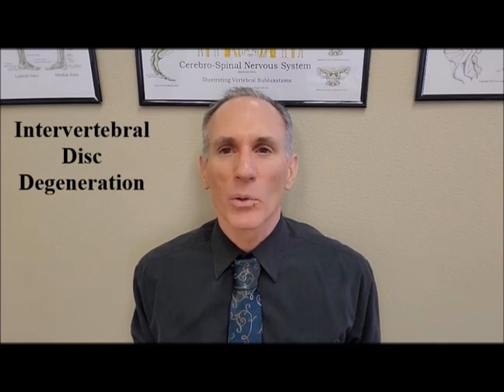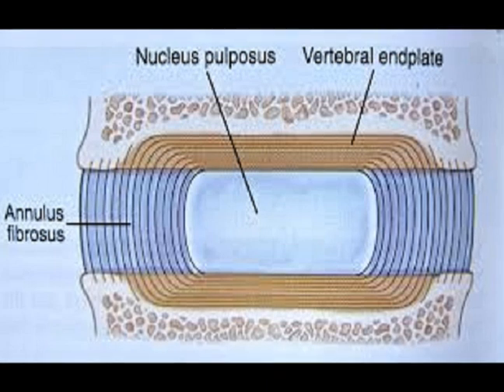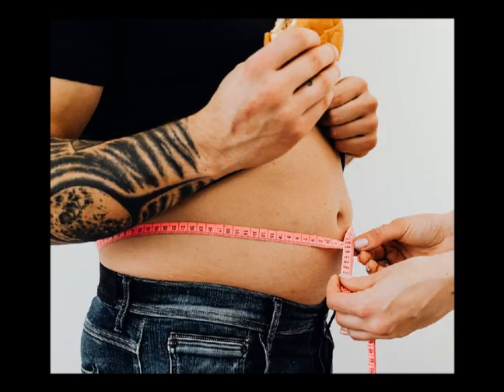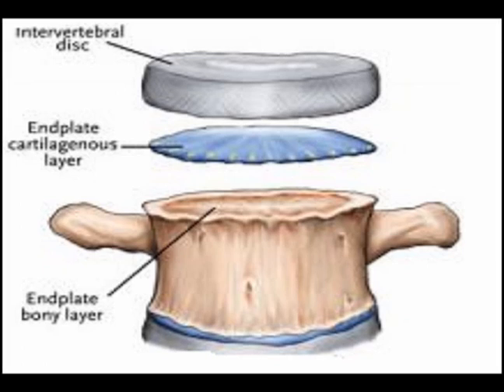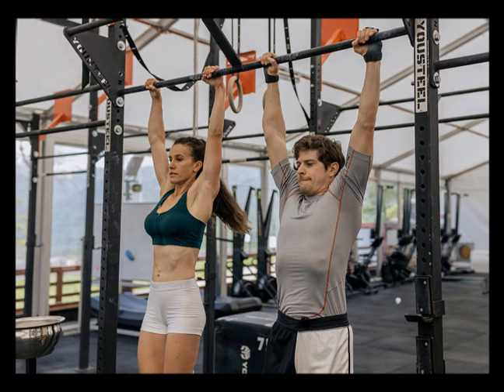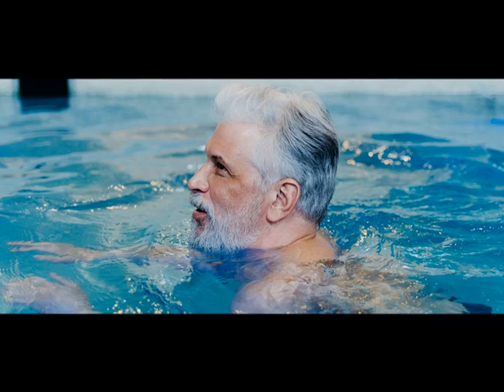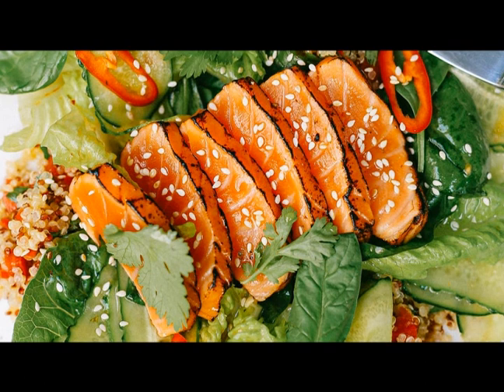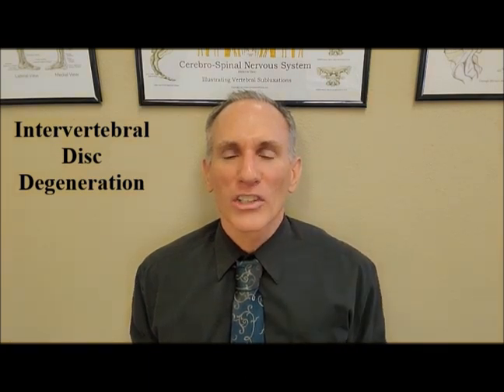Intervertebral Disc Degeneration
Dr Ozello's Sports Medicine Report: Intervertebral Disc Degeneration

Common condition with prevalence estimates between 50–64% for age 65 and up.
Painful condition that limits motion and activity.
Intervertebral disc degeneration is a main contributor to neck and  back pain.

Degenerative process characterized by loss of water.
Results in disc space narrowing.
Disc degeneration is not exclusive to older populations.
A degenerated disc can be found among young healthy discs in a young individual.

Anatomy
Intervertebral Disc (IVD) Located between the Vertebral bodies.
Function: Provides a measure of shock absorbing protection to the spinal column and appropriate stability for the spine during load bearing activities.
Components: Nucleus pulposus, annulus fibrosus and vertebral endplates.

Nucleus Pulposus: Innermost component. Avascular.
Comprised largely of water. Also, contains cartilage cells and collagen fibers. Gel-like and has consistency of toothpaste.
Contains proteoglycans, which attract water to support the disc's structural integrity.

Annulus Fibrosus: Fibers are arranged in alternately oriented concentric ring layers which contributes to the tensile strength of the annular ring.

Disc degeneration may be caused by genetic predisposition, injury, aging and environmental factors, such as smoking, obesity and mechanical overuse or any combination of these factors.

Intrinsic Contributing Factors
Osteoporosis, osteopenia and compression fractures.
Endplate thinning and fracture, changes in vertebral body, endplate sclerosis and facet cartilage erosion.
Aging and laxity of spinal ligaments and atrophy of spinal muscles.

Two Types
Endplate Driven: Involves endplate defects and inwards collapse of annulus.
Mostly in upper lumbar and thoracic spine.
Often starts to develop before age 30.
Usually leads to moderate back pain.
Associated with compressive injuries.

Annulus Driven: Involves a radial fissure and/or disc prolapse.
Mostly affects lower lumbar spine.
Develops progressively after age 30.
Usually leads to severe back pain and sciatica.
Associated with repetitive bending and lifting.

Imaging
X-Rays: Osteophytes, end‐plate sclerosis and disc space narrowing.

Preserving healthy joints, particularly intervertebral discs is vital for maintaining mobility in old age.

Prevention and Rehabilitation.
Motion exercises.
Swimming and pool exercises.
Fitball exercises (Only if balance is good).
Spine stretching exercises.
Spine decompression exercises.

Association between serum and urine biomarkers and lumbar spine individual radiographic features: The Johnston County Osteoarthritis Project

Lumbar Disc Degeneration: Association between Osteophytes, End‐plate Sclerosis and Disc Space Narrowing

The cellular and molecular biology of the intervertebral disc: A clinician’s primer